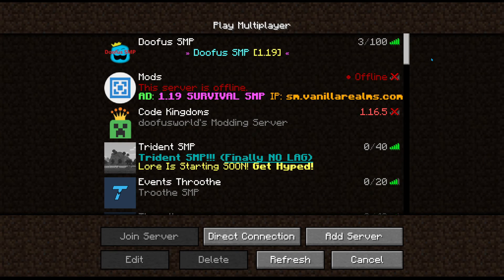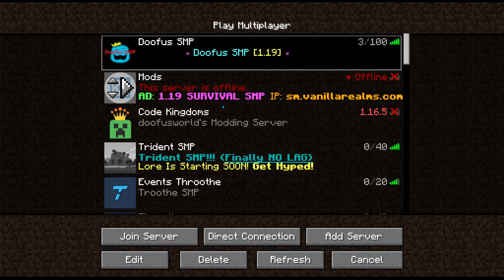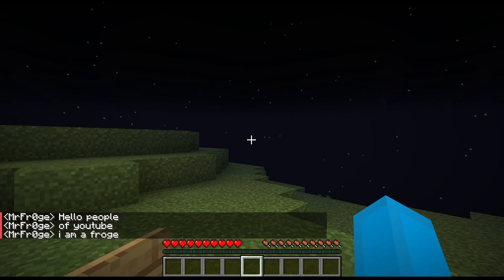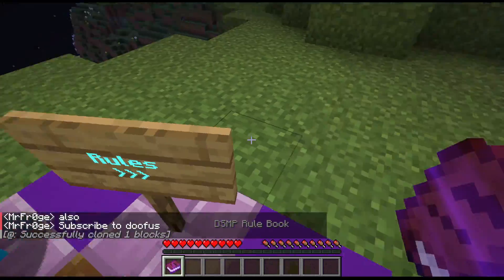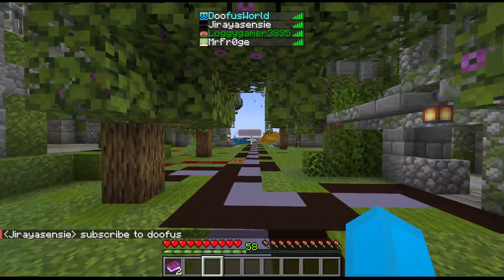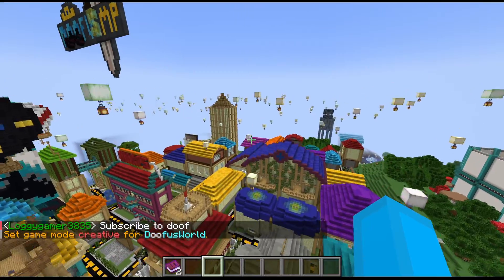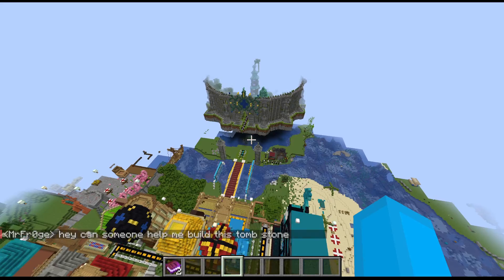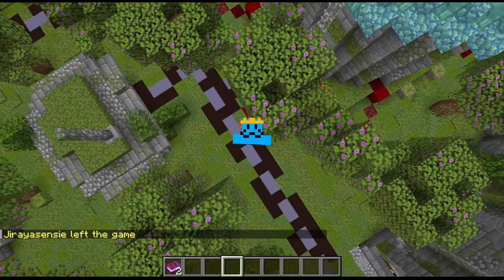Join my Survival Realm/Server! - (Minecraft Bedrock & Java) - Update 28 - (Doofus SMP) - 1.19+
My Discord Server:                          (Press read more)